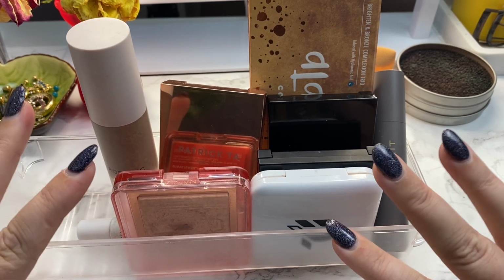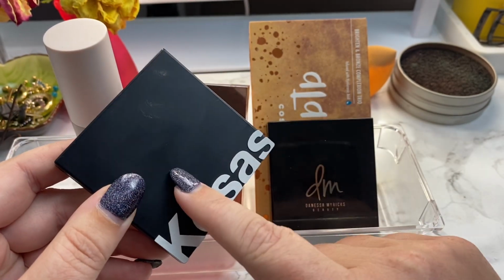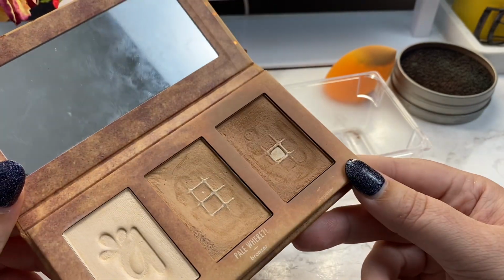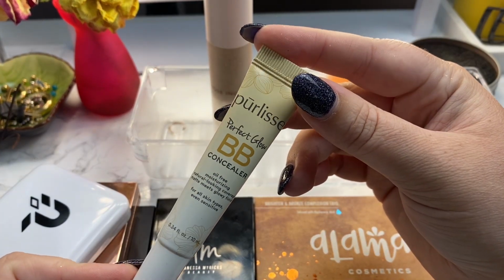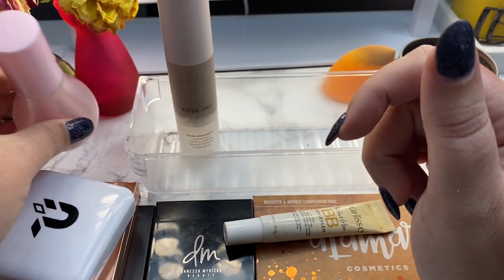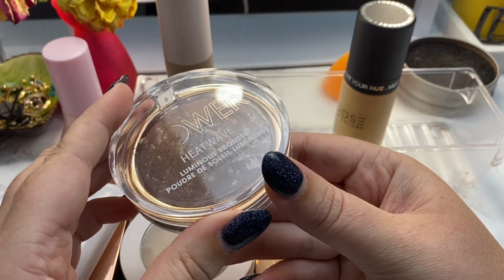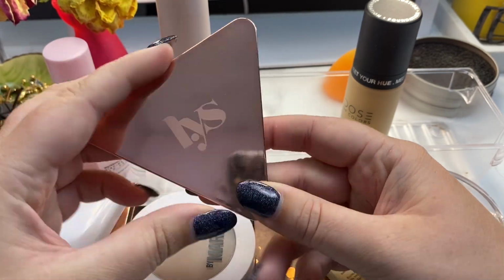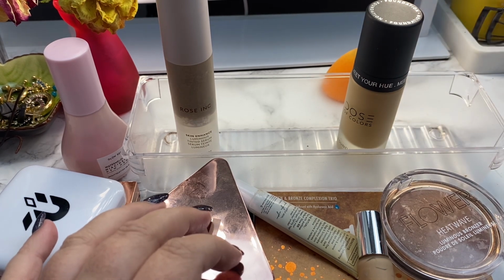SHOP MY STASH | June, Basket 2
Here’s my next basket! I’m very excited about a lot of these makeup items 🥰

 megansmakeupmusings

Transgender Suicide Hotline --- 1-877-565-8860